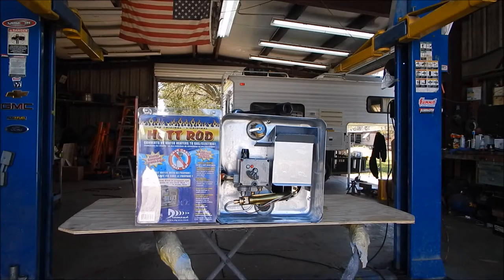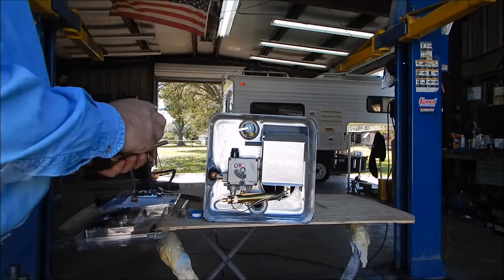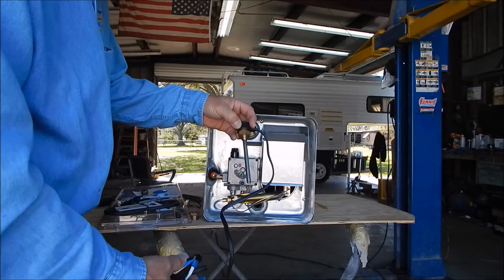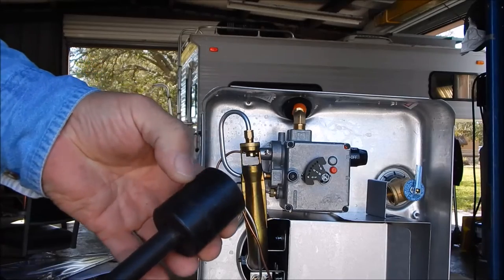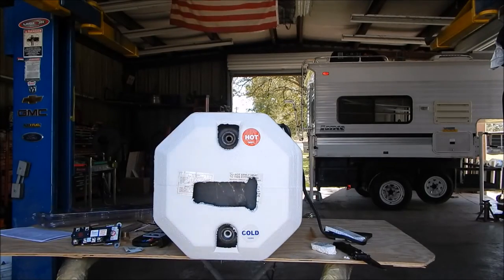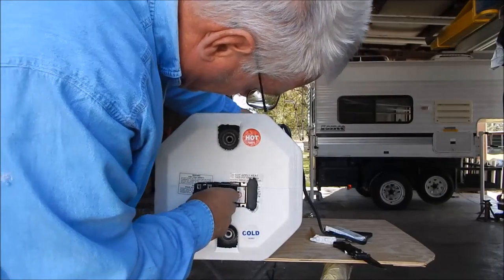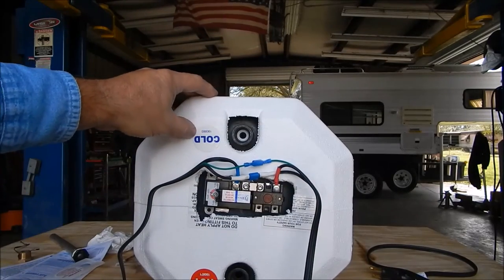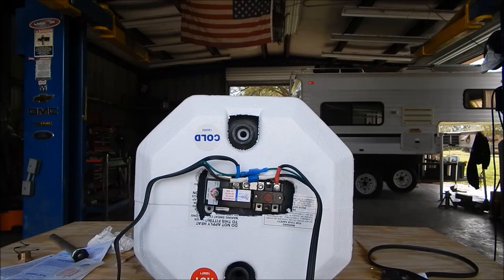Hot Rod RV Water Heater From Propane to Electric or Both!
A video of the HOT ROD Electric  Conversion kit for RV Propane water heaters, Now U can use 110ac or Propane or Both .This Kit gives U 2 options on how to heat your RVs water. This was a must for me as I will use Solar Power to heat the water. Basic install is fairly easy if U can get to rear or side of your water heater, Saves Propane U may need later on.